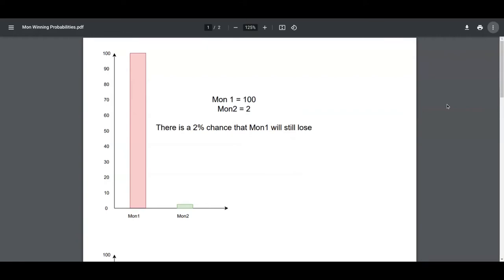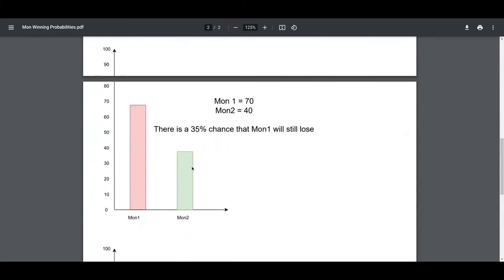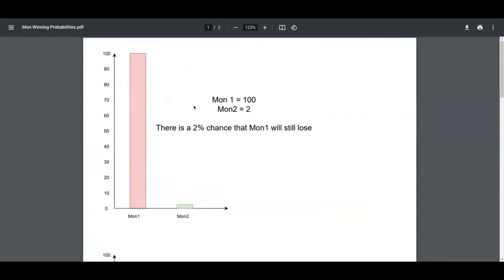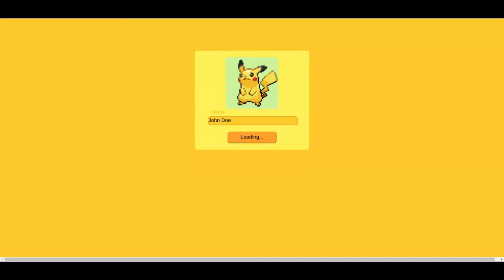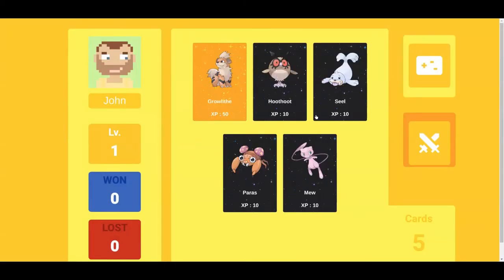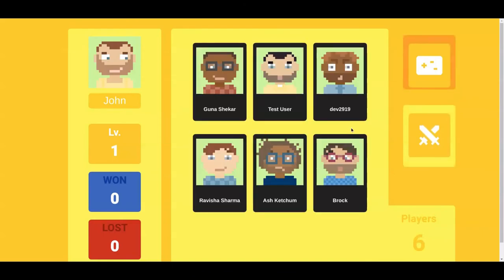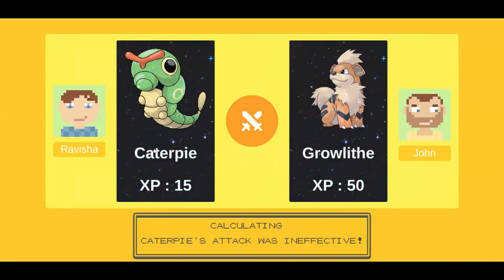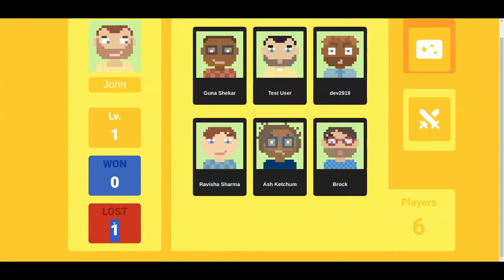CryptoMon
CryptoMon is a Blockchain and NFT based Pokemon Battle Game.